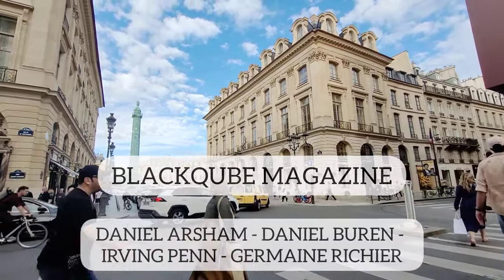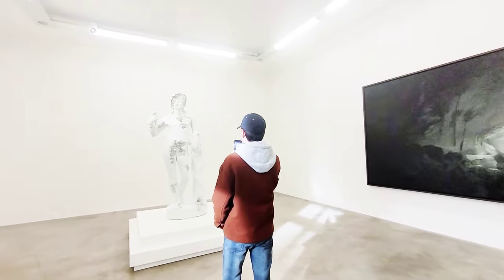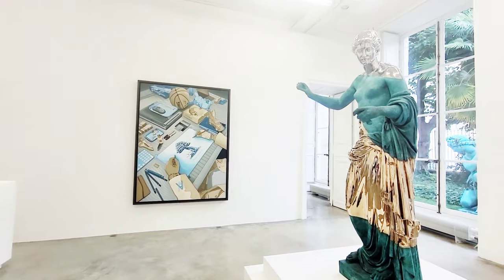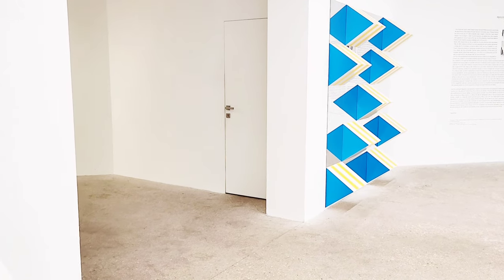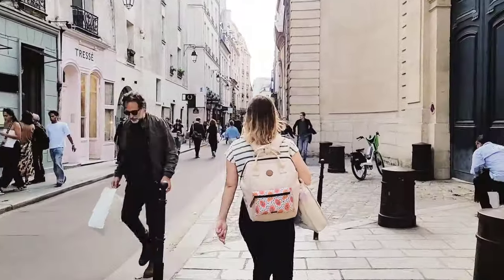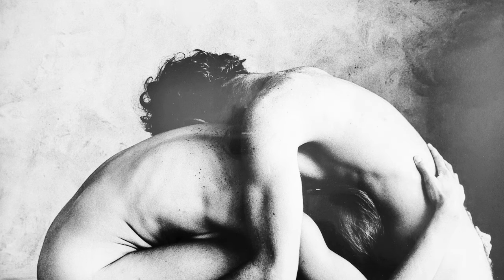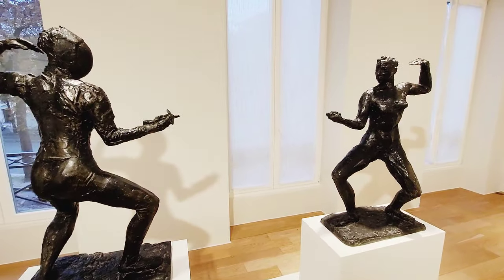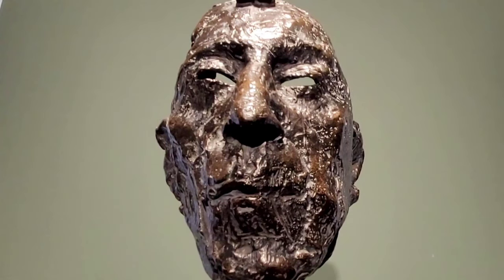Must-see gallery shows in Paris right now - Daniel Arsham, Irving Penn, Daniel Buren and more..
Join us on our tour around Paris and discover some highlights of gallery exhibitions on view right now!

Stops of the tour are Perrotin Gallery, @GaleriePerrotin , Kamel Mennour Gallery, @GalerieMennour and Thaddaeus Ropac Gallery @galerieropac .

Discover recent works by Daniel Arsham @danielarsham, Irving Penn @irvingpenn, Daniel Buren @danielburen and Germaine Richier @germainerichier.

____ Featured galleries and artists _____

__ Blackqube Magazine ___

Blackqube Insta @blackqubemag
Blackqube Twitter @BlackqubeMag